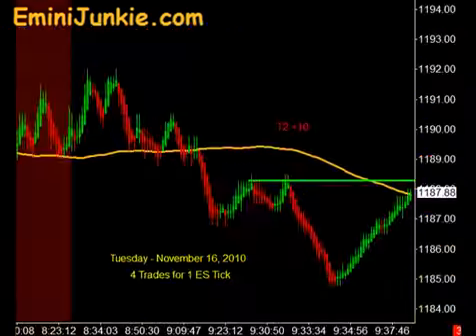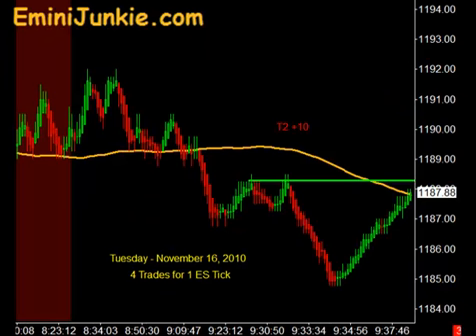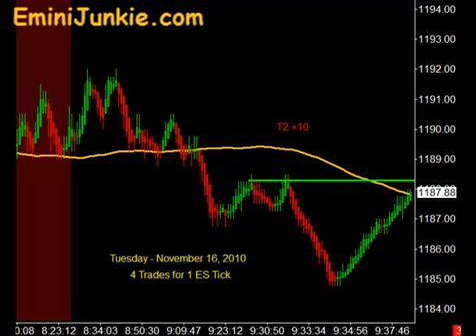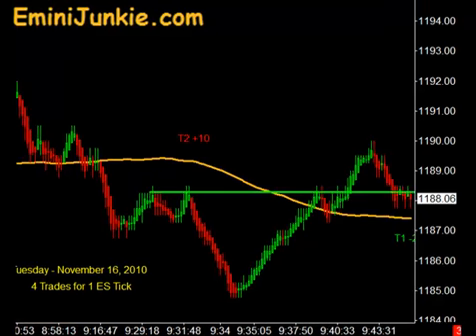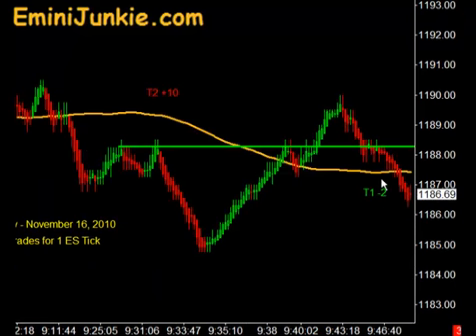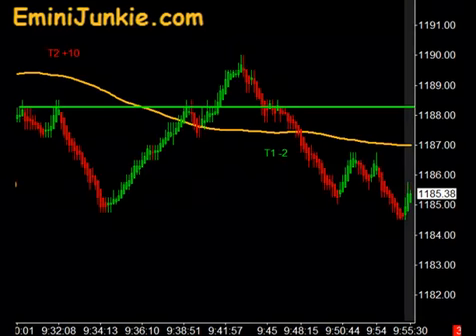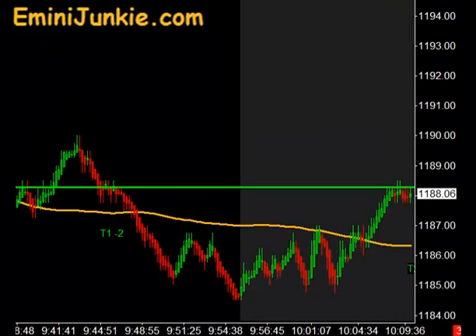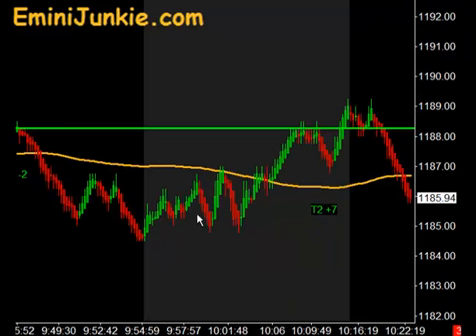Learn How To Trade E-Mini Futures from EminiJunkie November 16 2010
Learn To Day Trade ES Futures | Your ES Trading Mentor | Daily Trading Plan Video Results | Trading Plans with Day Trading Rules | Learn Technical Analysis | Profitable Trading Strategies | Fibonacci